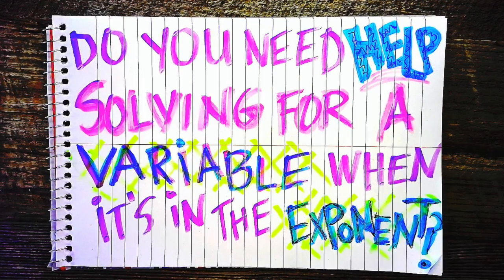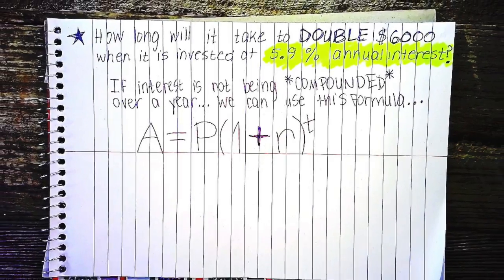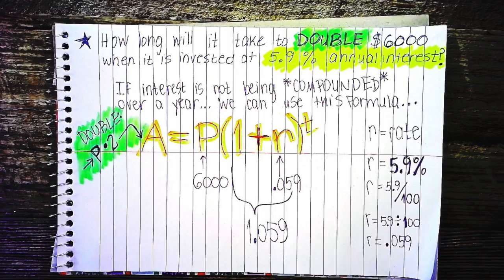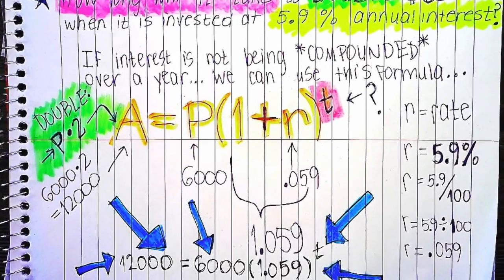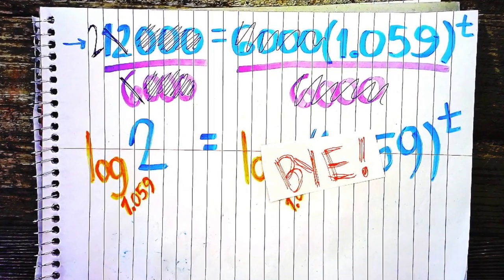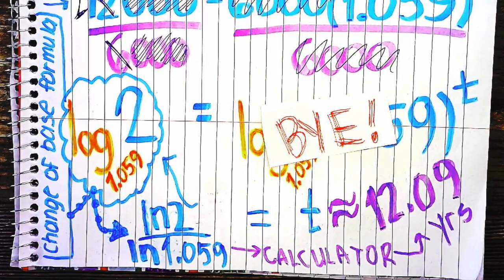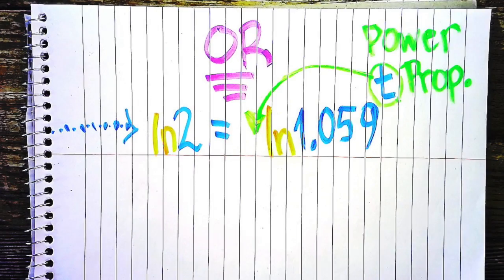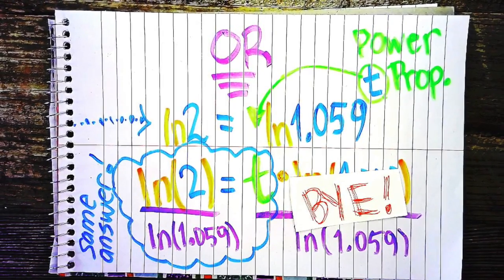[practice] (17.B) [WP.10] MATH HELP: Solving for a Variable in the Exponent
Here are more video lessons you might find helpful (if you want to learn, solve, simplify, graph, understand) *Exponential & Logarithmic* Equations, Graphs, & Word Problems: